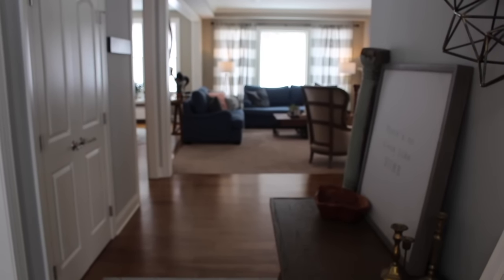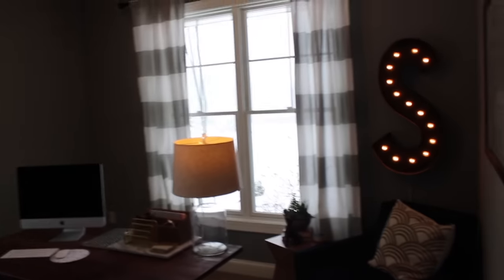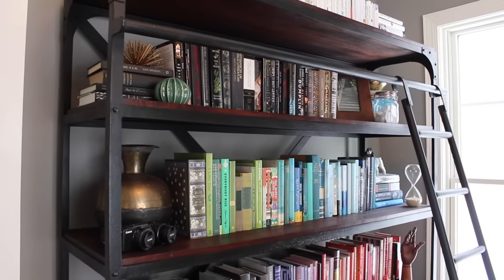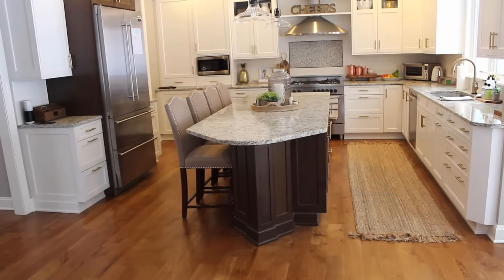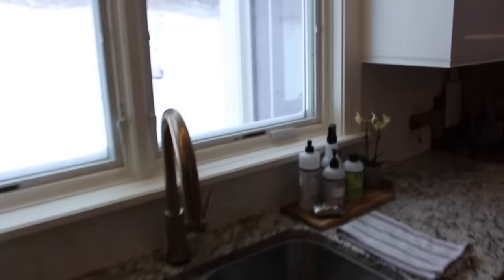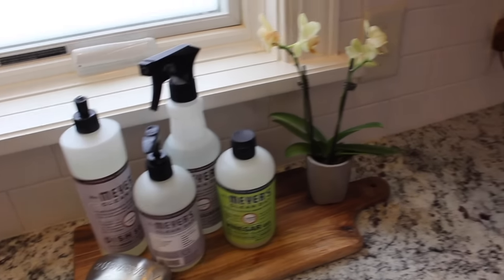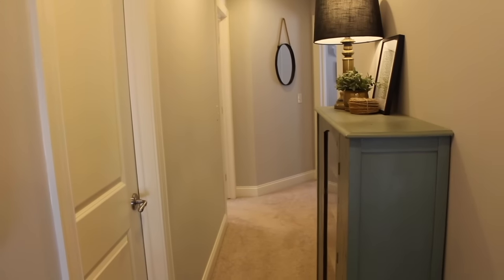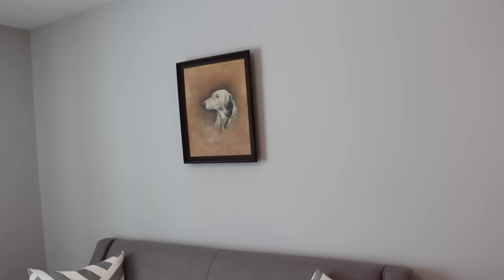Casual Home Tour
You all asked for a home tour. I decided if I was going to do one it had to be super casual. I did it vlog style so it felt like friends just stopped by and I was walking you through our home. The audio is a little weird I apologize. I should have moved the microphone around, but did my best to fix it while editing.

If you have any questions just ask in the comment section down below.

As always, take care of yourself, take care of others, and be kind.